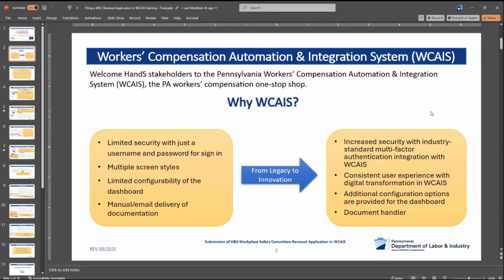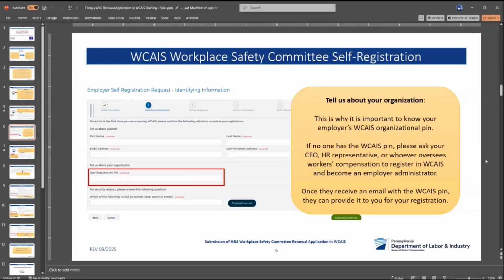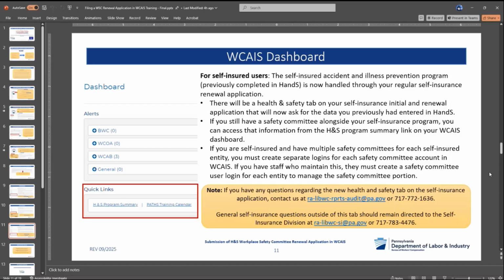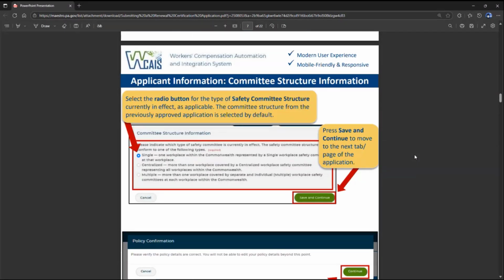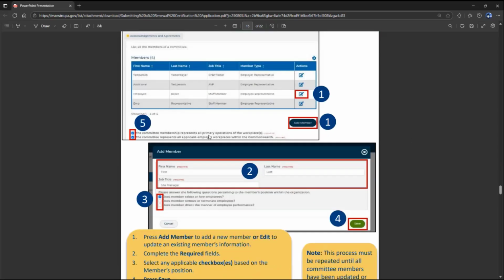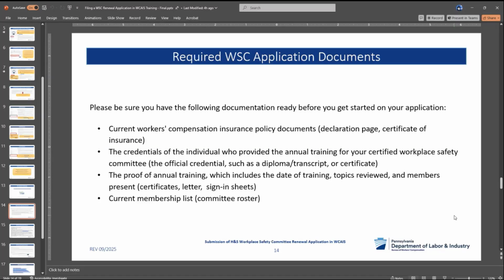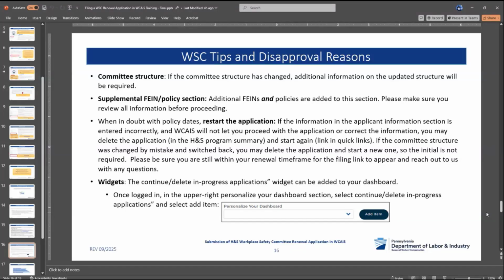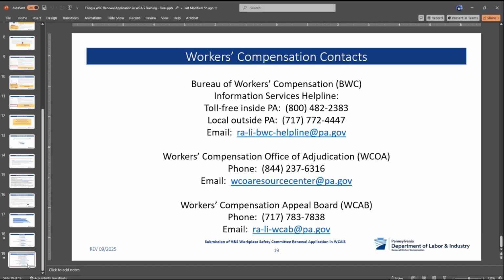Bureau of Workers' Compensation: How to Submit Your Workplace Safety Committee Application Training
L&I's Bureau of Workers' Compensation hosts a training presentation outlining how to submit a workplace safety committee application.